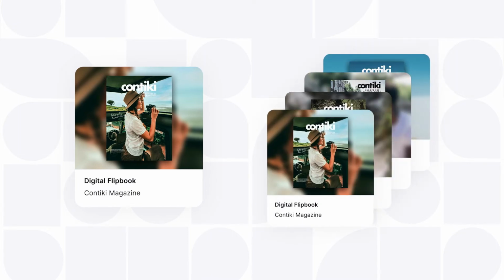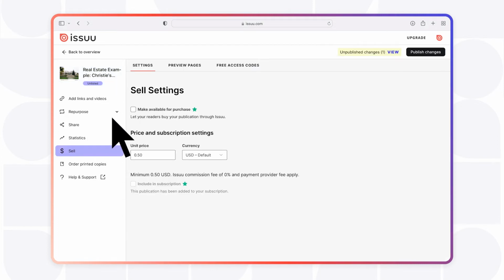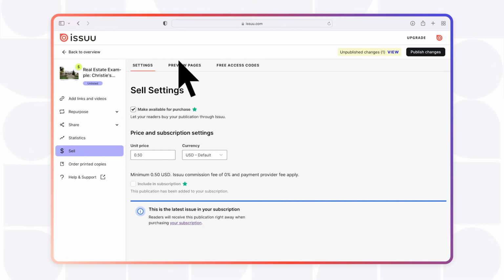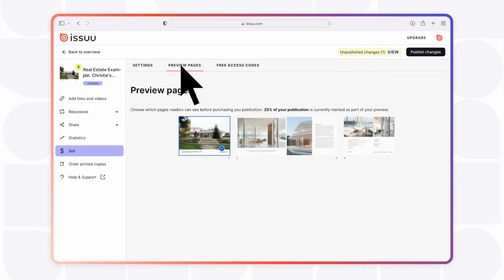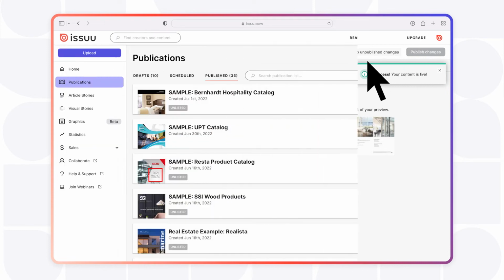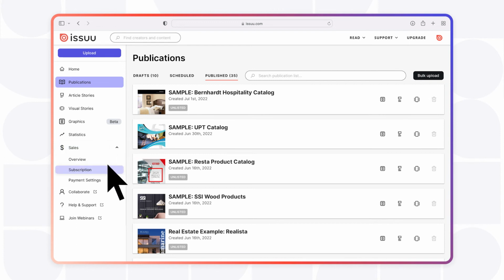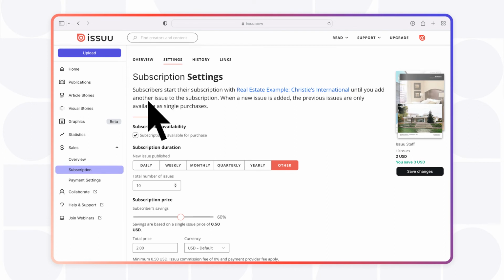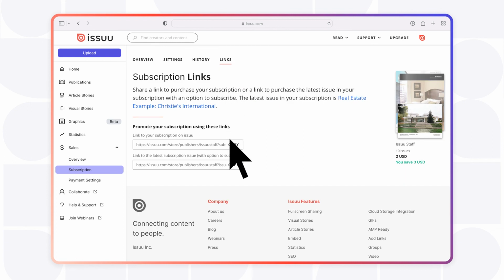How to Use Digital Sales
Learn how to use Issuu’s Digital Sales feature. In this video, you’ll discover how to sell your content through shopping links, monetize your publications, and even create a paid subscription model.